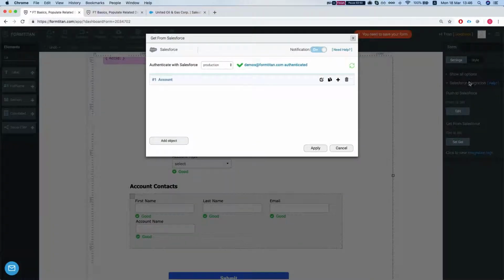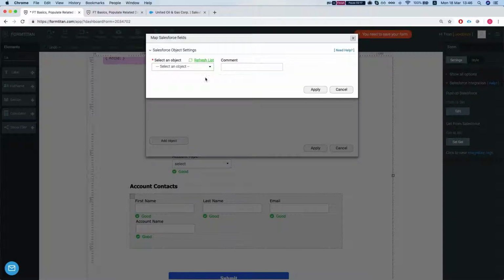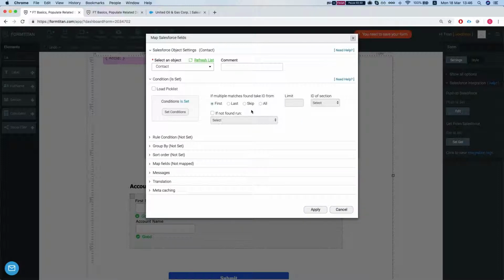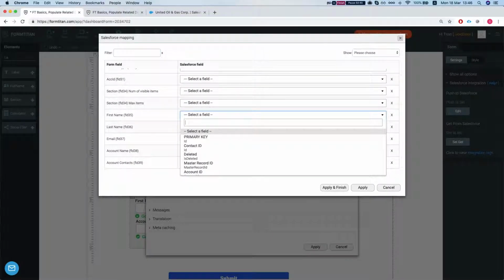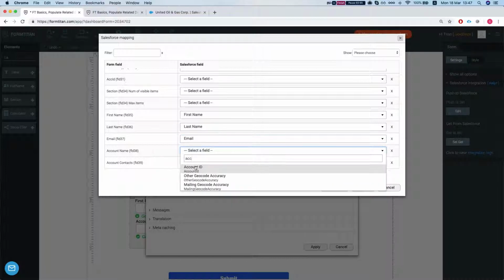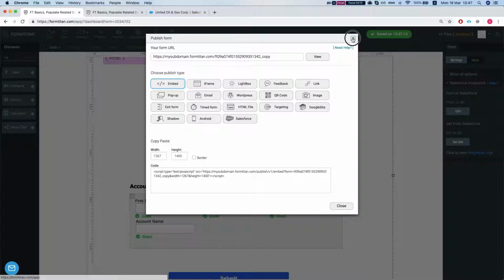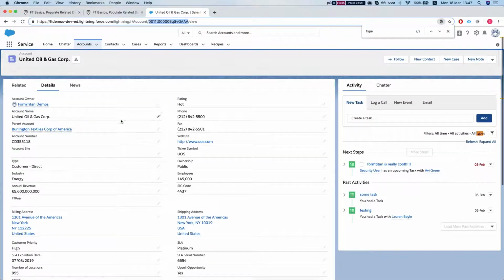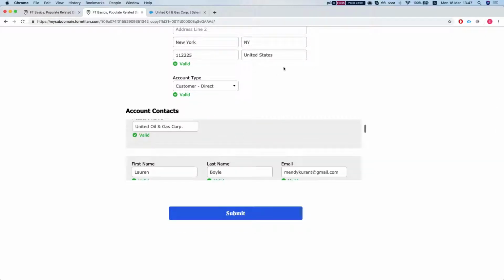Getting Started: Populate multiple records with a repeated section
Watch how to use a repeated section to display multiple items, and how to populate the fields in the section from Salesforce.